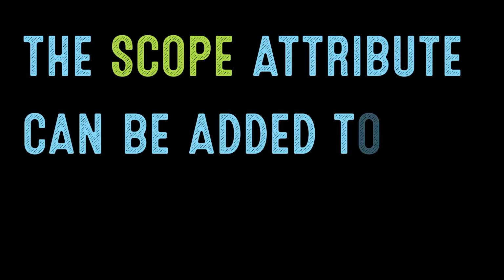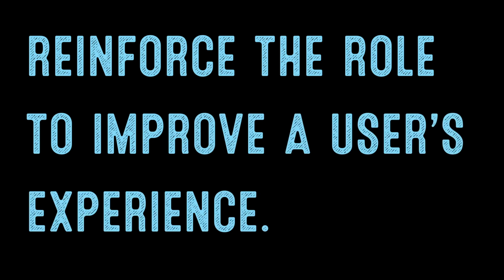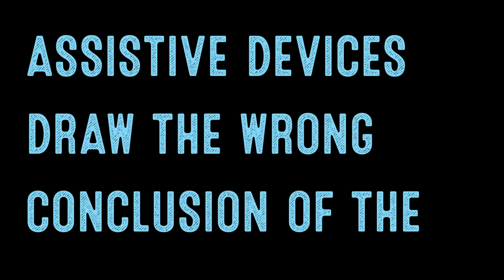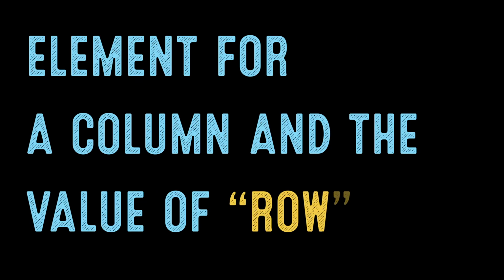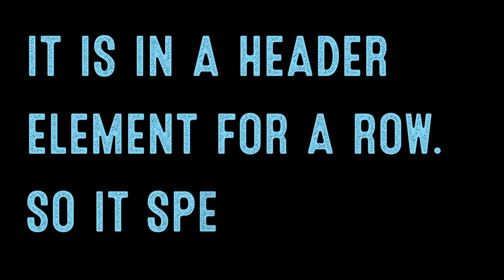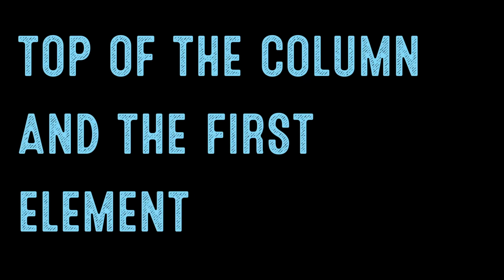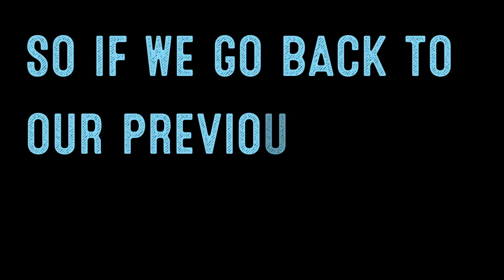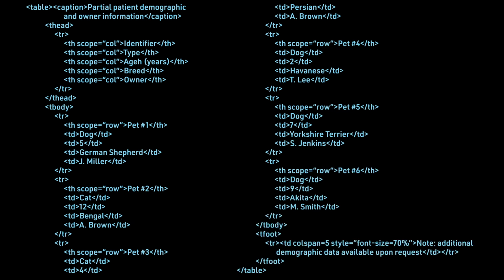Designers Learn Code: Additional Accessibility Options for Tables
The caption element or the scope attribute help with accessibility in addition to using semantic markup. The caption element is used to describe the table’s purpose. This allows users to decide whether they need to read the rest of the table or if it can be skipped, especially if using an assistive device that will read data cell by cell. The scope attribute can be added to th elements to reinforce the role to improve a user’s experience. At times, assistive devices draw the wrong conclusion of the role and the scope provides clarification. The scope attribute has a value of “col” when it is a header element for a column and the value of “row” when it is in a header element for a row. So it specifies the top of the column and the first element of a row.

We mentioned using colspan and rowspan attributes for cells that span more than one column and row. While this may be aesthetically pleasing to sighted users to not see repeated data, as the information in a table is “read” to a user using an assistive device, the order helps the user understand to which column or row the data belongs. So if a column or row is skipped it can cause confusion. To make a table more accessible, it is preferable to avoid using these attributes. If it is required to use these attributes to present complicated data, then it is preferred to break up the data into smaller related tables that would allow you to avoid using the colspan or rowspan attributes.